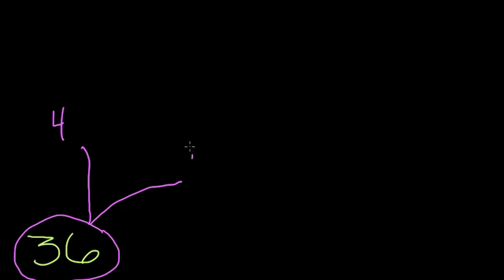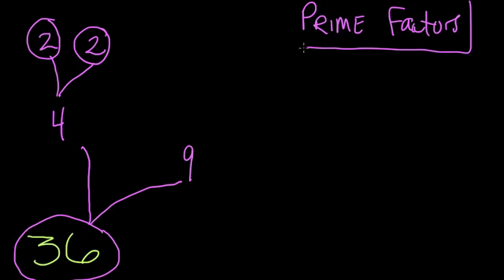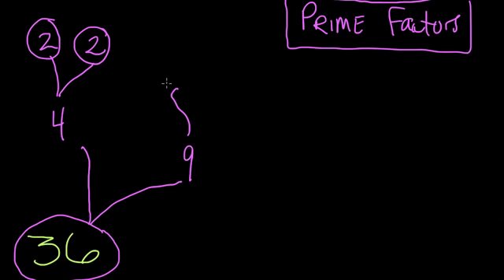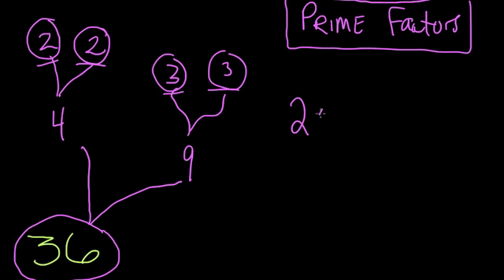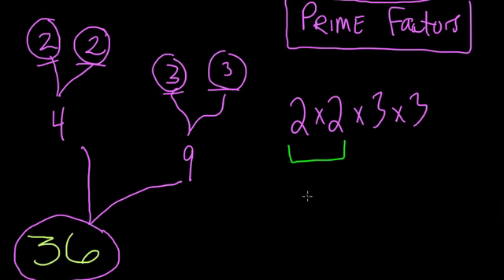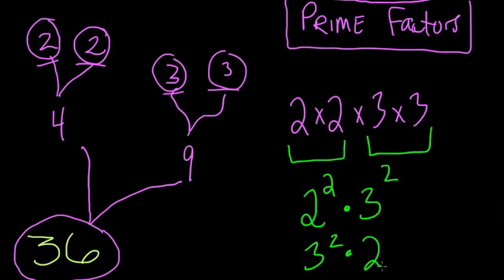Prime Factorization of 36 #24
quick example of prime factorization in exponential form